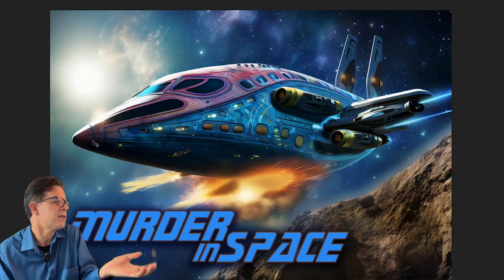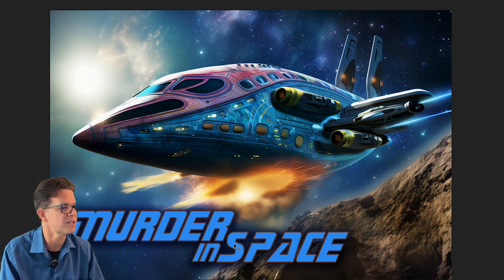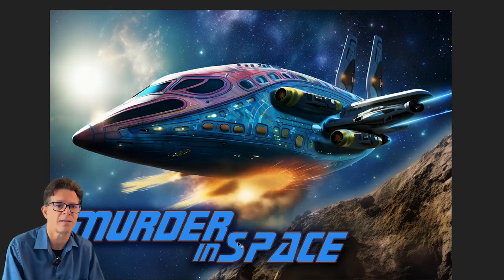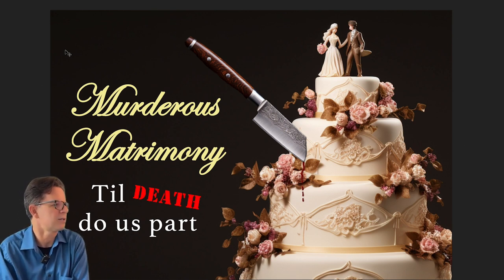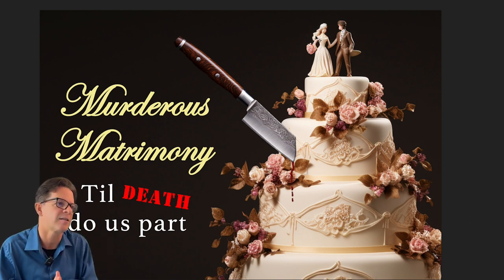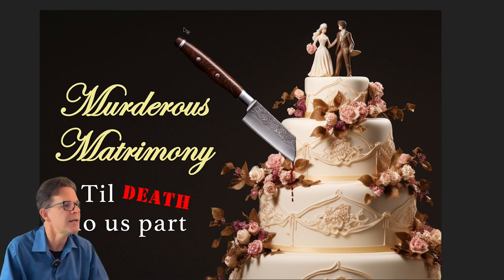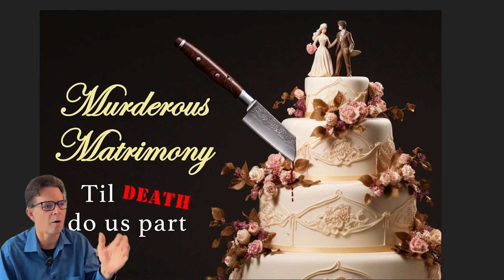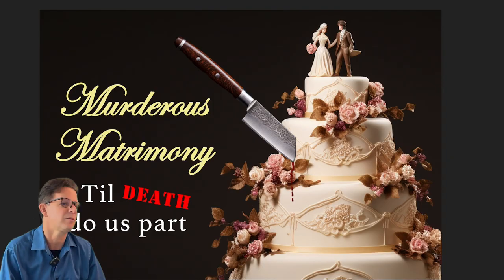Demo of Midjourney and Photoshop in Creating Hero Images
For about seven minutes, we'll walk through the various ways Midjourney images were used to create some imagery for dinner theatre company. Combined with Photoshop and some fonts from daFont.com, almost every need was met. But occasionally, the old fashioned clip art way was used--especially when it came to images with words or numbers.